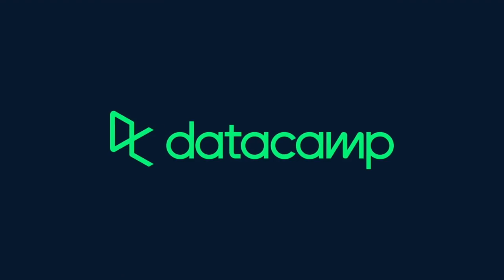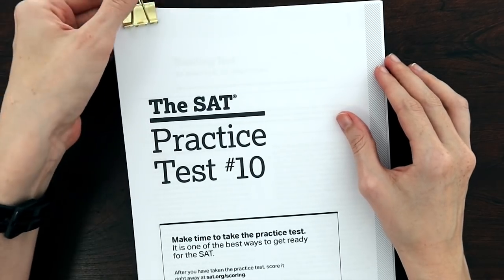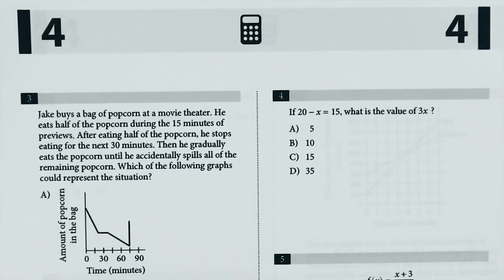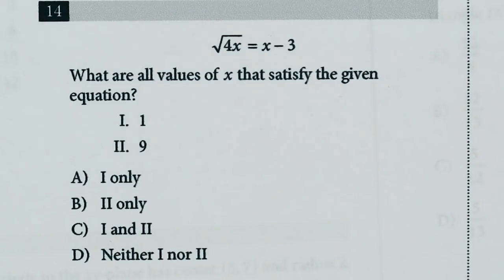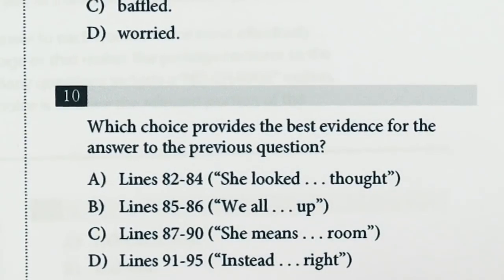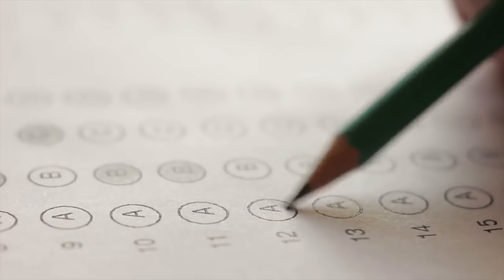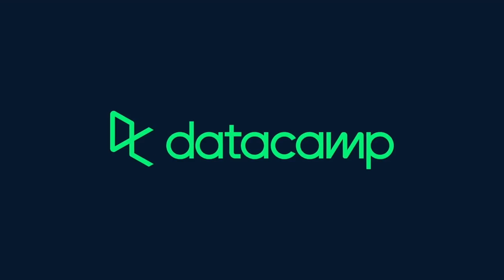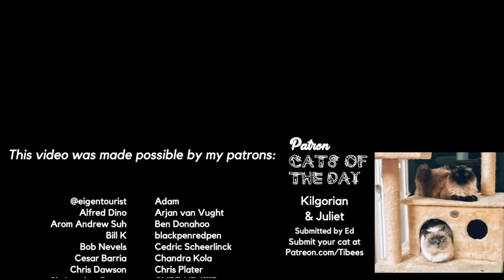Are American exams easy?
Invest in yourself! Use my link and check out the first chapter of any Datacamp course for FREE!